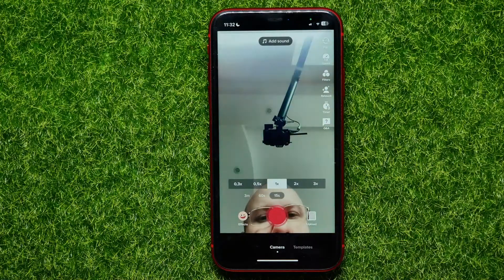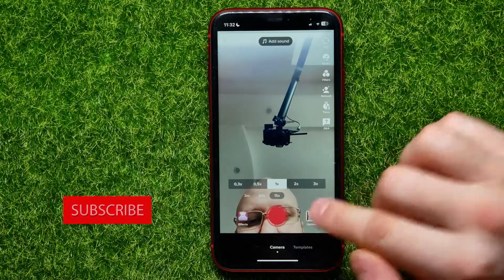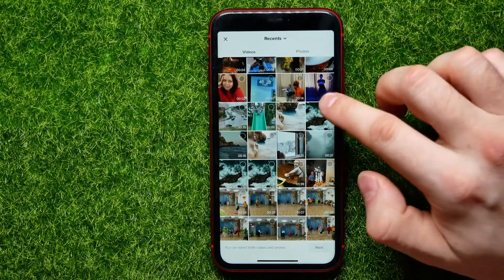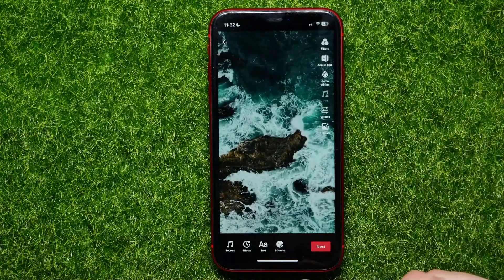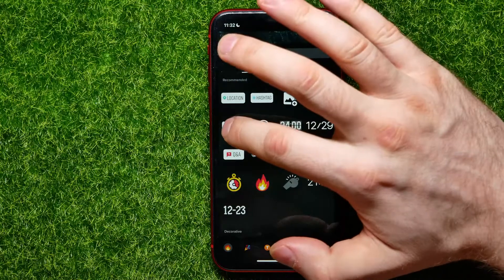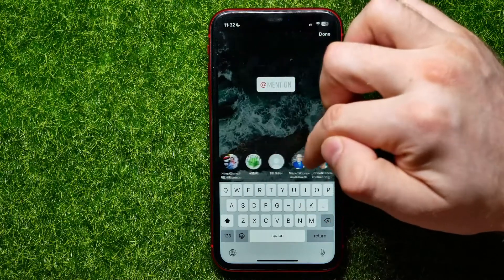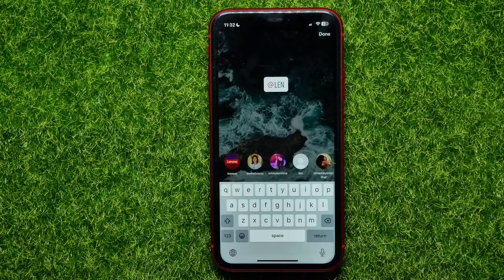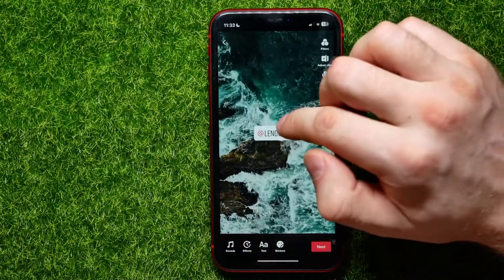How To Mention Someone on TikTok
In this video i show simple way How To Mention Someone on TikTok